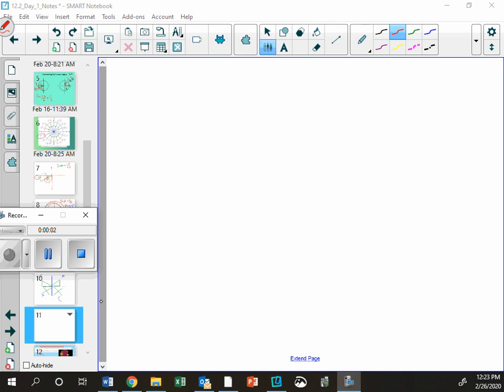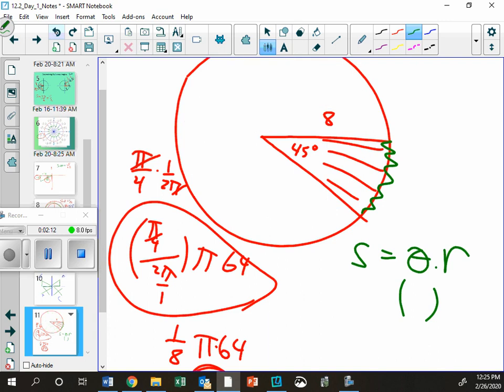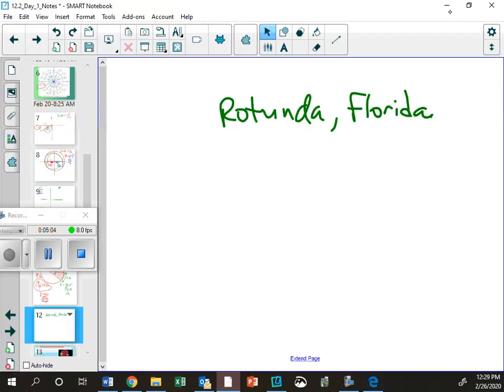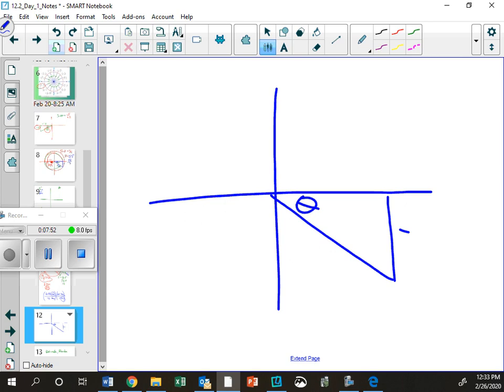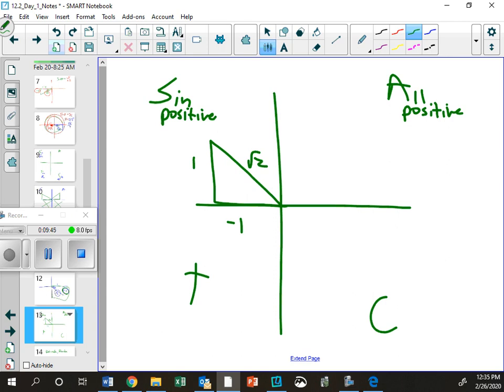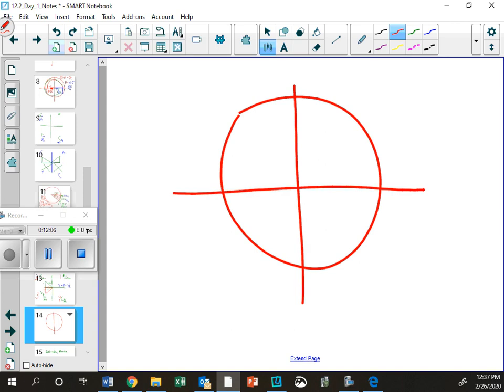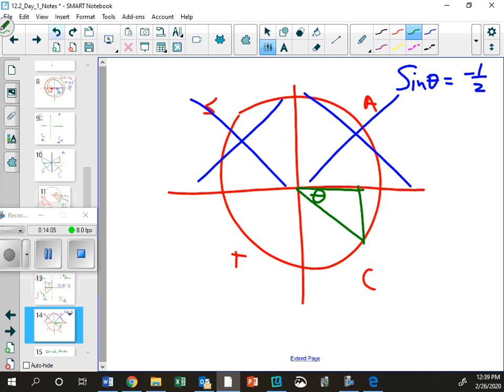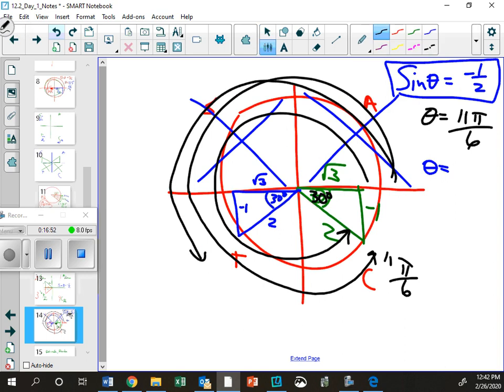February26 hpc review and introducing the unit circle